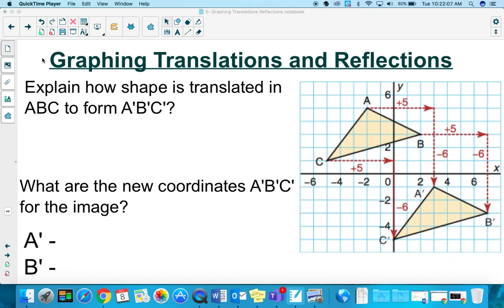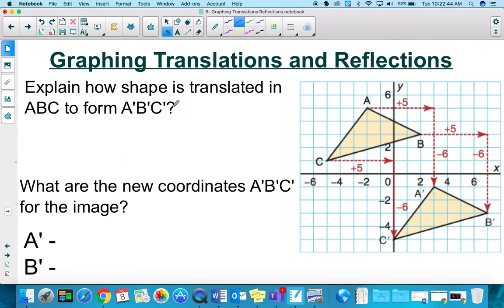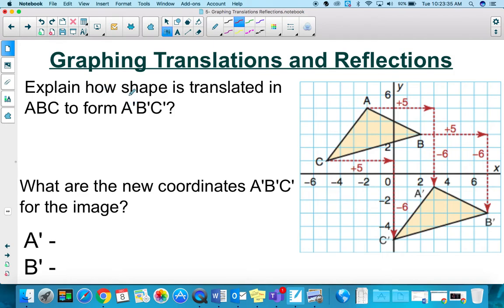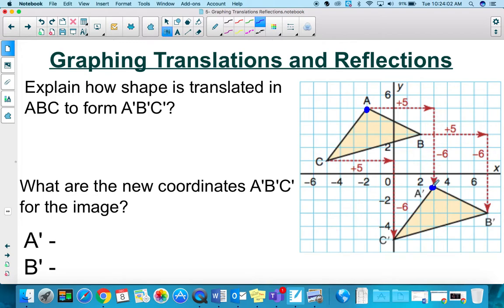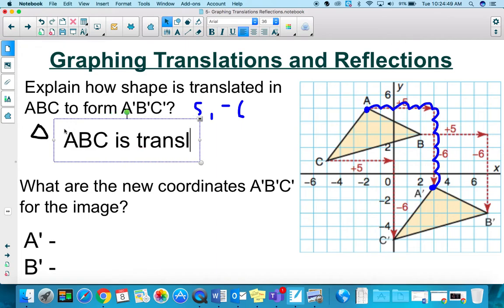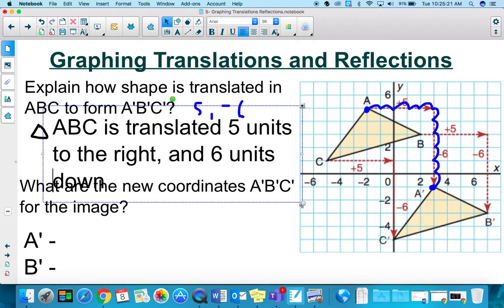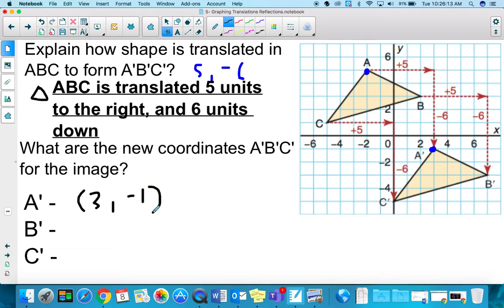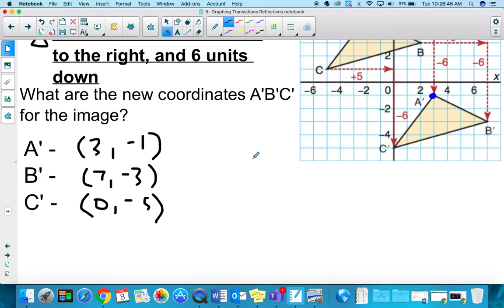Translation Reflection 5